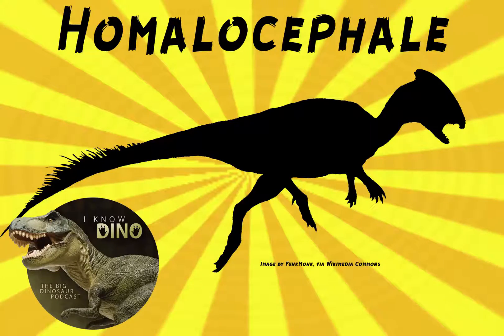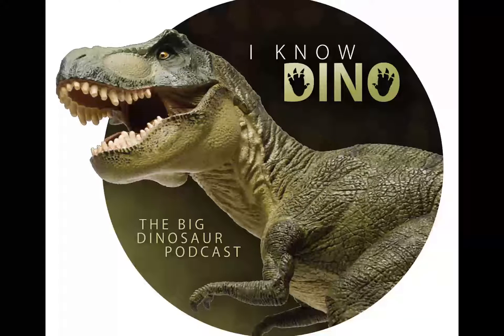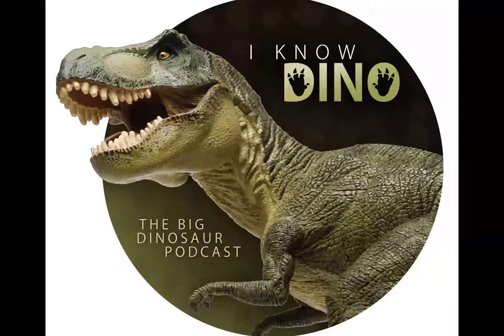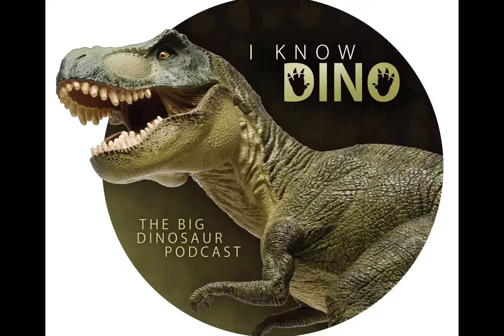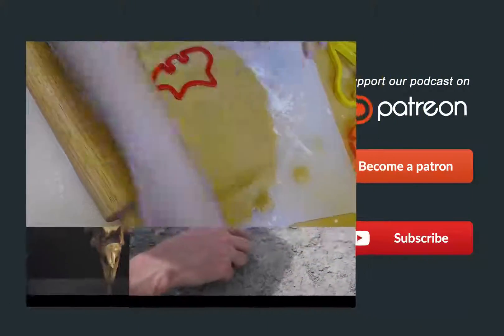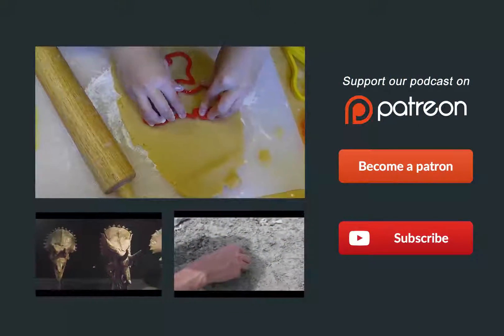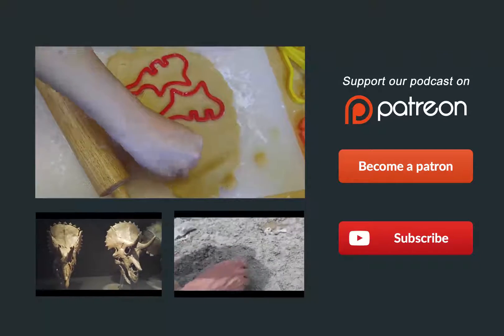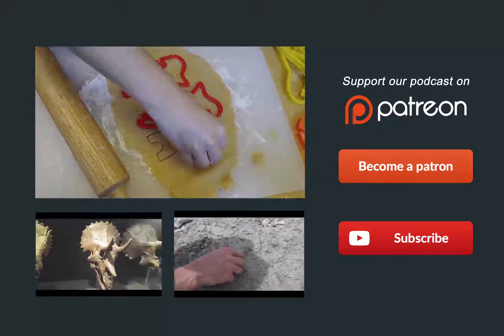Homalocephale / Prenocephale: Dinosaur of the Day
Homalocephale (Prenocephale)
Homalocephale name means “even head”
A pachycephalosaurid that lived in the late Cretaceous in what is now Mongolia
Described in 1974 by Osmólska & Maryañska
Only one species, type species is Homalocephale calathocercos
May be a synonym (and juvenile form) of Prenocephale
Type species is an incomplete skull and postcranial material. Had large openings on the top of the skull and a large, round eye socket. Scientists described it as an adult, even though it has juvenile traits (like a flat skull). Then in 2010 Nick Longrich and others said it may just be a juvenile version of another adult pachycephalosaur (Horner and Goodwin also suggested that in 2009). Longrich suggested it was a juvenile or sub-adult of Prenocephale
Herbivore, about 6 ft (1.8 m) long
Had a flat, wedge-shaped skull roof, though the skull was pretty thick (this is similar to Dracorex and Goyocephale, and not similar to other adult pachcephalosaurs)
Had a broad pelvis (some paleontologists think it may have had wide hips to give live birth, others think the wide hips helped protect organs during flank-butting)
Had long legs and was fast
Had a very rigid tail
Can see Homalocephale in the game Jurassic Park: Operation Genesis (you build your own Jurassic Park)
Maryanska and Osmolska described Prenocephale in 1974
Name means “sloped head”
Lived in Mongolia in the late Cretaceous
Fossils found include skulls and fragmentary post cranial remains
Three species: Prenocephale prenes, Prenocephale brevis, Prenocephale edmontonensis
Type species is Prenocephae prenes
Another suggested synonym to Prenocephale is Sphaerotholus buchholtzae
Herbivore, about 7.8 ft (2.4 m) long, weighing 280 lb (130 kg)
Prenocephale had a round, sloping head, with a row of smally bony spikes and bumps
Thought to have a stout body with a short neck, short forelimbs, and long legs (based on other pachycephalosaurs, since all that’s been found is mostly skulls
Some scientists think Prenocephale may have been an omnivore (ate plants and insects), though many think it ate leaves and fruit
Probably a selective browser, since it had a narrower snout than other pachycephalosaurs
Pachycephalosaurs may have head butted or they may have used their domes to attract mates
Teenage or young adult pachycephalosaurs were best equipped to handle head butting (skulls had radiating structures that compressed, provided cushion during a fight)
Adults don’t have these structures
Common Functional Correlates of Head-Strike Behavior in the Pachycephalosaur Stegoceras validum (Ornithischia, Dinosauria) and Combative Artiodactyls published in PLOS ONE June 2011, by Eric Snively and Jessica M. Theodor
Snively and Theodor compared Stegoceras and Prenocephale skulls with head-butting mammals (like elk and musk ox) with CT scans. They found Stegoceras and Prenocephale domes were most similar to musk ox and duiker
Stegoceras was most able to head butt
Distributions of Cranial Pathologies Provide Evidence for Head-Butting in Dome-Headed Dinosaurs (Pachycephalosauridae) published in PLOS ONE July 2013, by Joesph E. Peterson, Collin Dischler, Nicholas R. Longrich
Peterson and his team studied 109 domes from 14 species to see if there was evidence of head butting. 22% of those domes showed evidence of osteomyelitis, which often comes from skull trauma. Because there was a lot of evidence of this, they concluded it was consistent with the idea of intraspecies combat